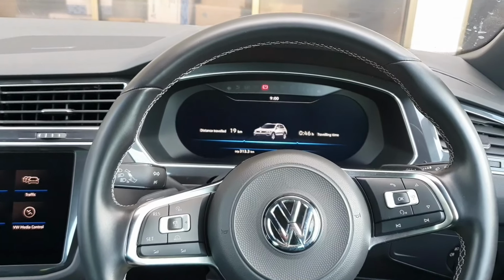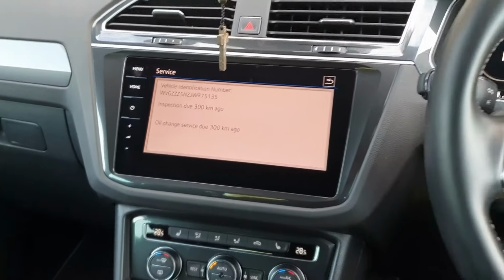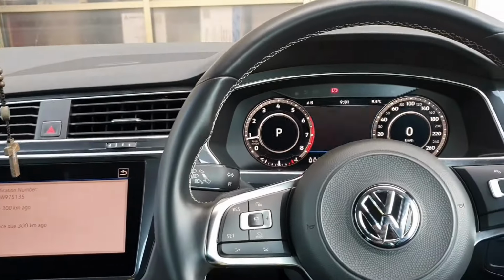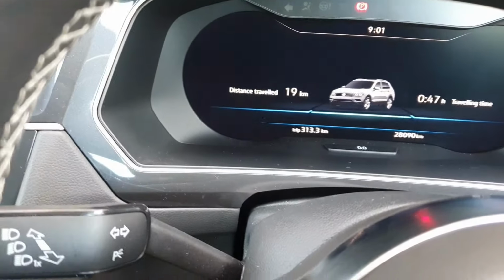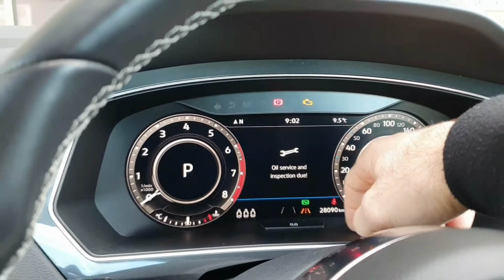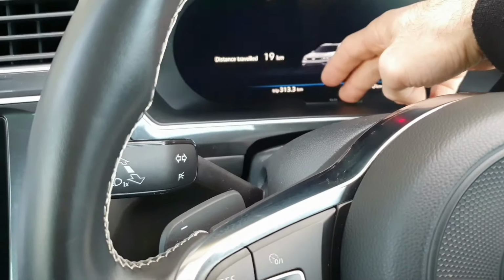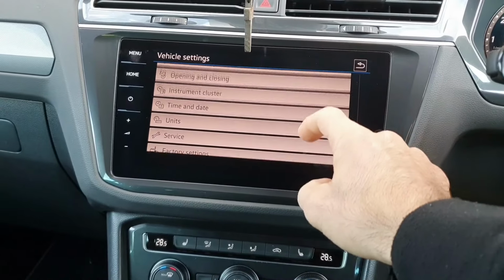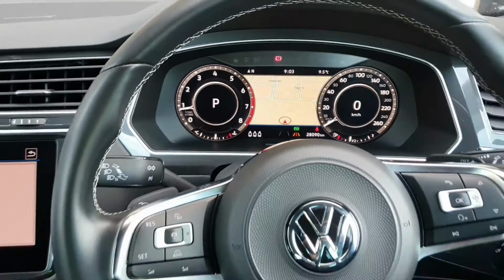Volkswagen Tiguan 2018-on Oil Service and Inspection Reset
Hi guys back with another service reset
In this video we demonstrate how to reset the new model Volkswagen Tiguan oil and inspection reminders.